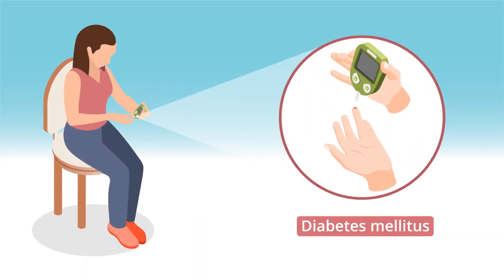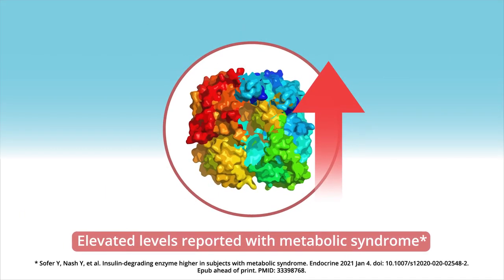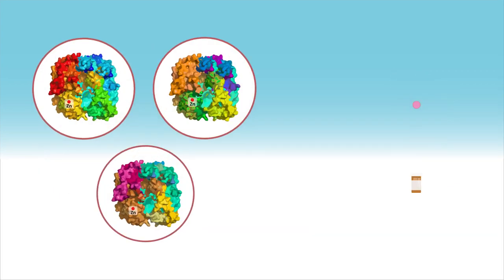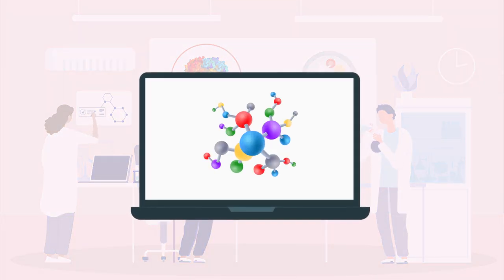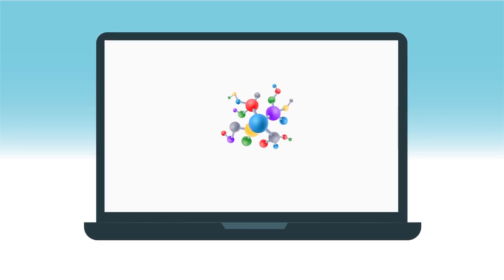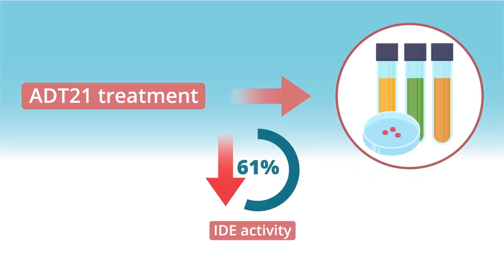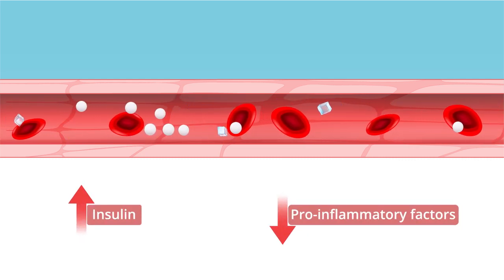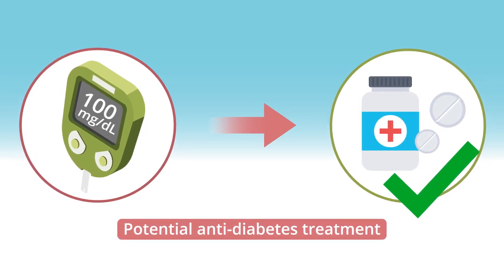FASEB Journal Video Abstract: Novel Peptide Can Improve Diabetes Treatment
FASEB Journal Video Abstract "Novel peptide that inhibits insulin-degrading enzyme can improve diabetes treatment. Authors: Yuval Nash, Assaf Ganoth, Nofit Borenstein-Auerbach, Hilit Levy-Barazany, Guy Goldsmith, Adi Kopelevich, Katia Pozyuchenko, Lina Sakheneny, Ekaterina Lazdon, Shani Blanga-Kanfi, Raphael Alhadeff, Tali Benromano, Limor Landsman, Yossi Tsfadia, and Dan Frenkel